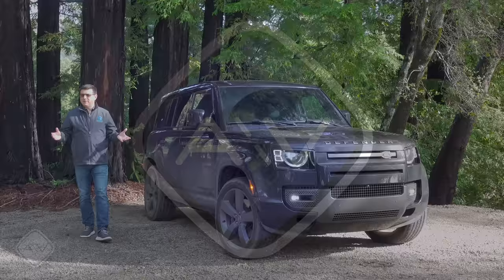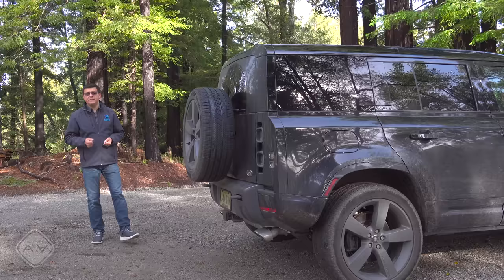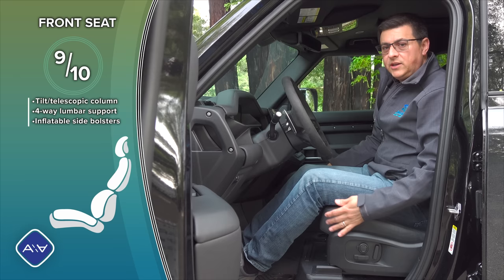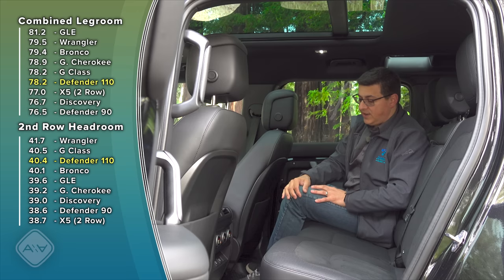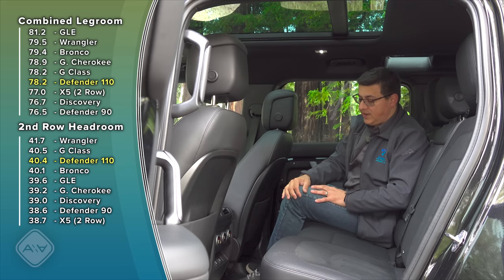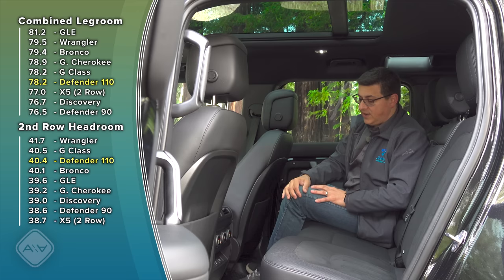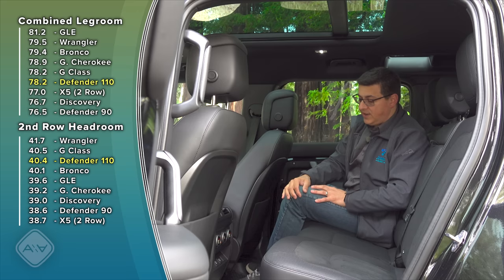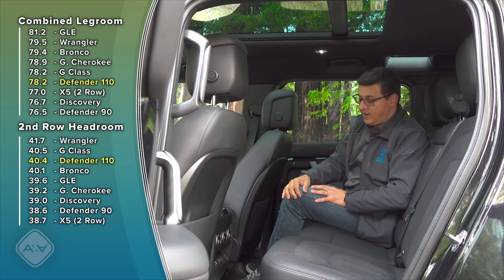The 2023 Land Rover Defender Is Fantastically Nuts With 518 HP!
Looking for a go-anywhere luxury SUV with one of the best sounding V8s in America? Check out the Land Rover Defender V8. Sure it's not as reliable as some, but it's easier to live with than Mercdes' G Wagon without giving up much presence or capability.